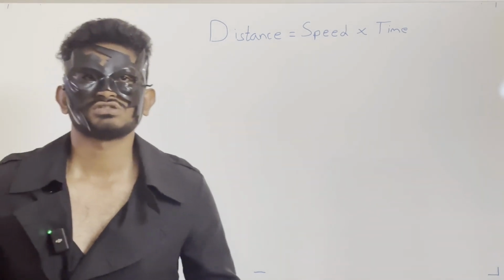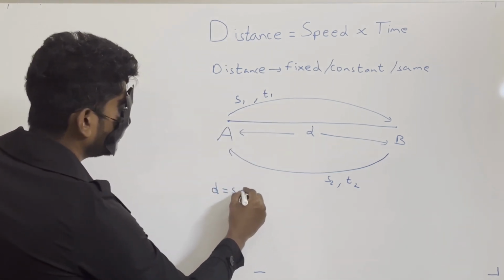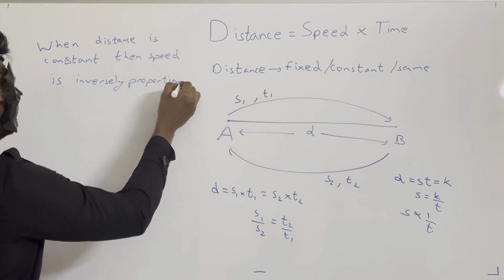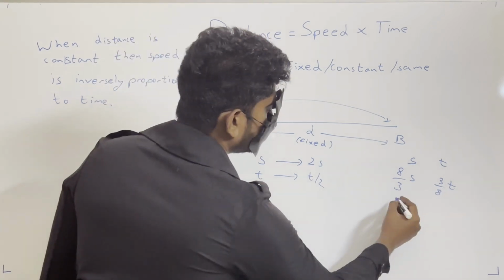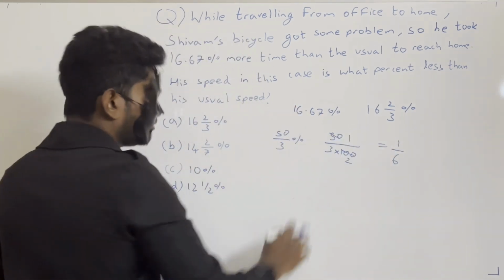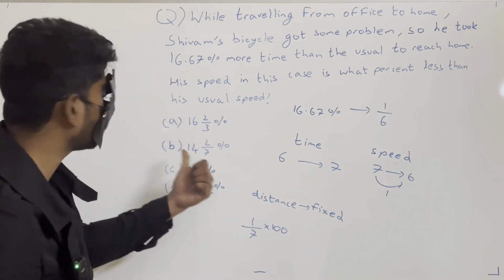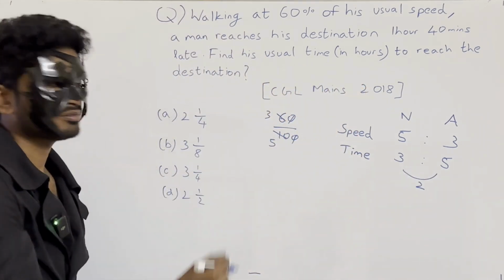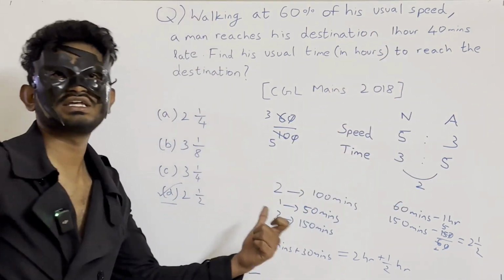Time, Speed and Distance | Part-3 | Zero to Superhero batch | Krish Max(Maths)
In Zero to Superhero batch superhero Krish will teach concepts from basic to advance level.